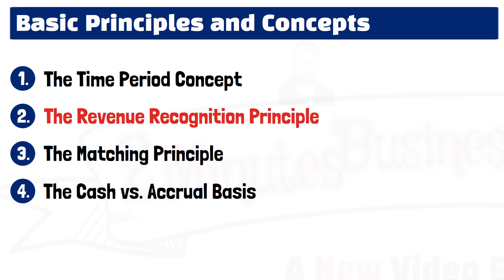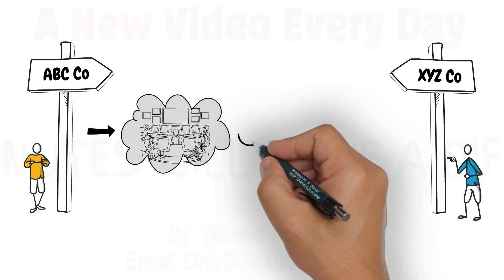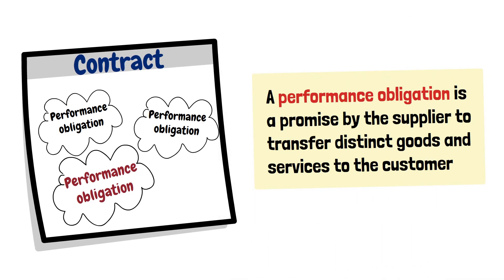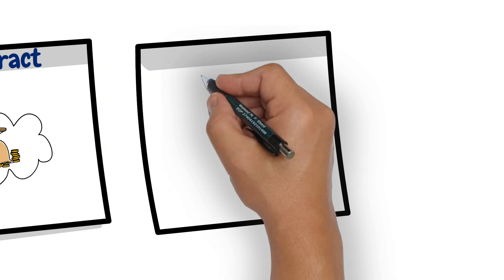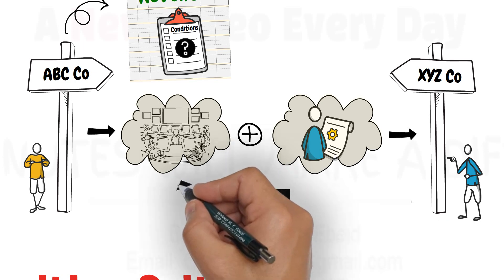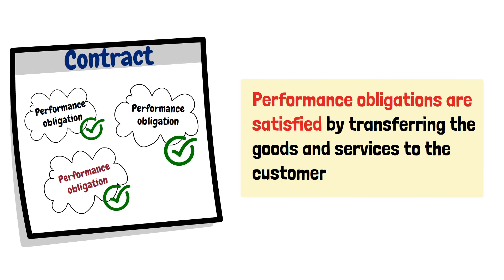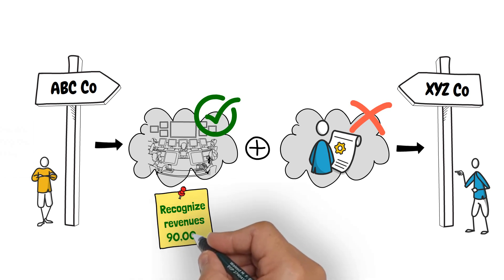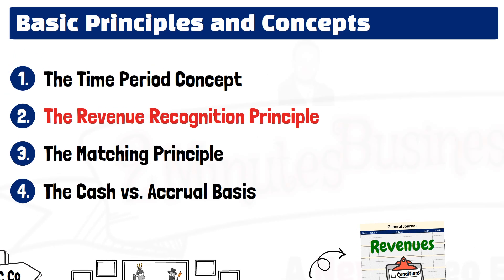End Of Period Adjustments: The Revenue Recognition Principle Part 2/4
The current video talks about the Revenue Recognition Principle, and the conditions required to recognize revenues accurately in the accounting records.

00:00 Introduction
00:11 The Revenue Recognition Criteria: An Example
00:39 First Condition: The Contract
00:50 Second Condition : The Performance Obligations
01:19 Third Condition: The Transaction Price
01:34 Fourth Condition: Allocation of Transaction Price
02:13 Fifth Condition: Satisfying the Performance Obligations